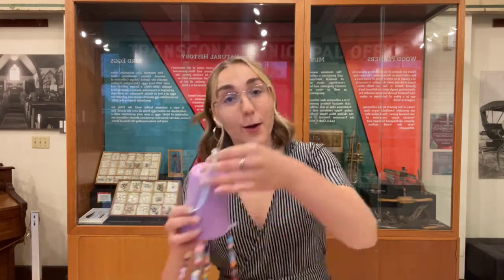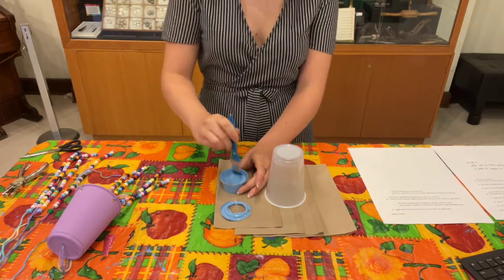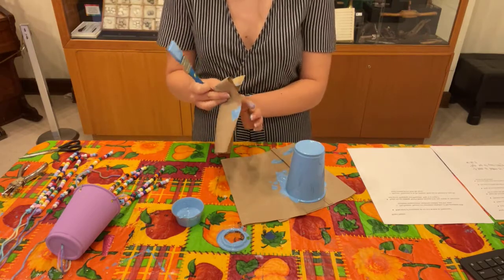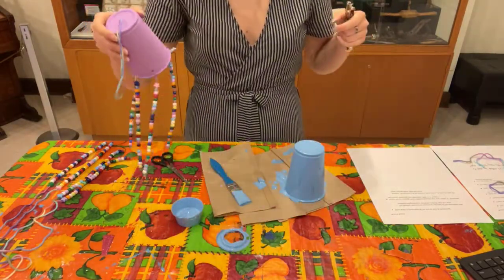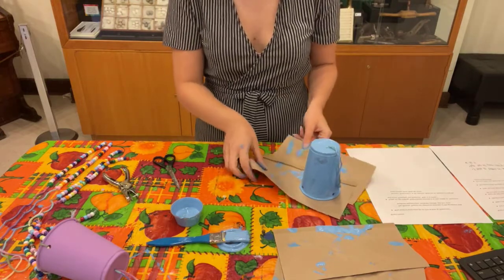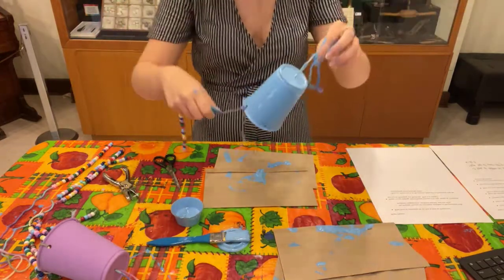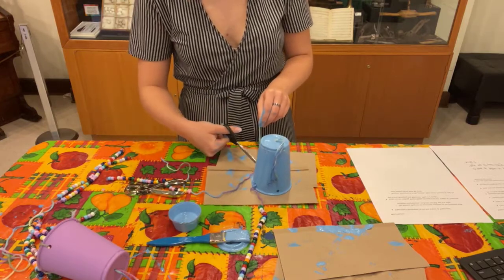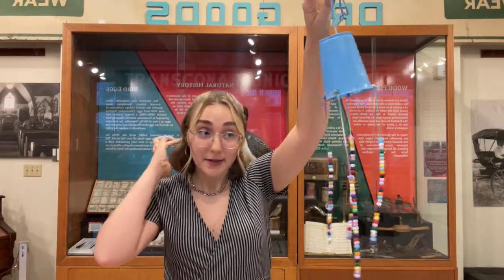Craft with Us - DIY Wind Chime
Join us every week in July and August for Craft with Us! Create crafts related to the theme of the week and Transcona history! You can tune into Craft with Us every Monday, Wednesday, and Friday at 2:00 pm CDT on Facebook Live on the Transcona Museum page.

New this summer, we will be selling craft kits! Each kit is $5 and contains all the supplies needed for 1 week of crafts. A limited number of kits will be available each week. Kits can be purchased online and picked up at the museum. Questions about the kits? Give us a call and we can help!